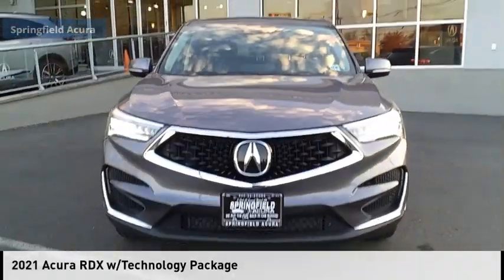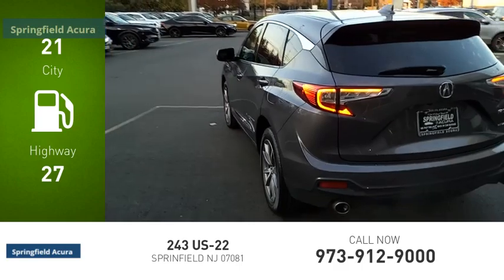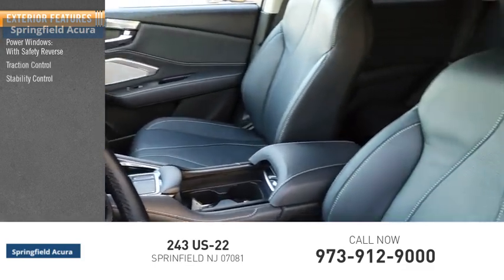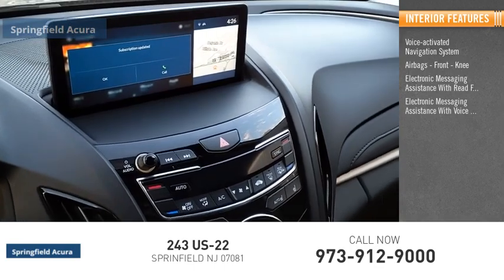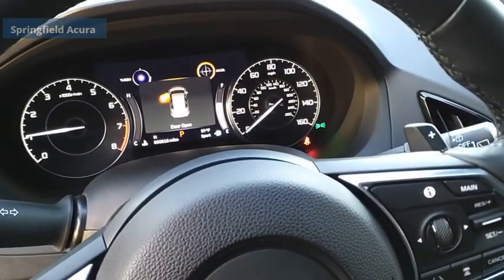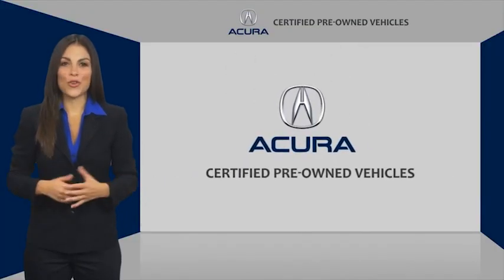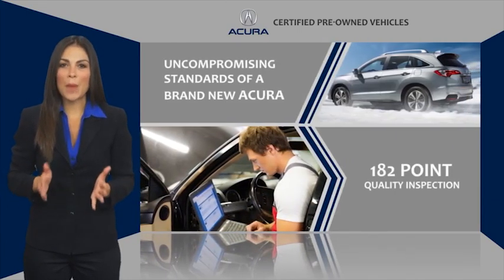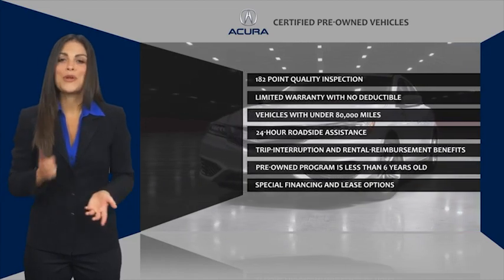2021 Acura RDX 22846LR2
2021 Acura RDX w/Technology Package

Springfield Acura
243 US-22

W/Technology Package trim. CARFAX 1-Owner. PRICED TO MOVE $400 below J.D. Power Retail! Heated Leather Seats  Navigation  Sunroof  Alloy Wheels  Turbo Charged  All Wheel Drive  Panoramic Roof. br /br /KEY FEATURES INCLUDEbr /Leather Seats  Navigation  Sunroof  Panoramic Roof  All Wheel Drive Rear Spoiler  MP3 Player  Privacy Glass  Keyless Entry  Remote Trunk Release. Acura w/Technology Package with Modern Steel Metallic exterior and Ebony interior features a 4 Cylinder Engine with 272 HP at 6500 RPM*. br /br /A GREAT TIME TO BUYbr /This RDX is priced $400 below J.D. Power Retail. br /br /SHOP WITH CONFIDENCEbr /AutoCheck One Owner br /br /WHO WE AREbr /Our reputation of excellence in both sales and service is what keeps us in business for over 30 years we always turn our customers into lifetime friends. br /br /Contact dealer to confirm vehicle availability  details  and pricing. Upon visit to dealer you should verify all of the features  equipment  and options on this vehicle. Must present a printout of this ad to receive this offer. br /